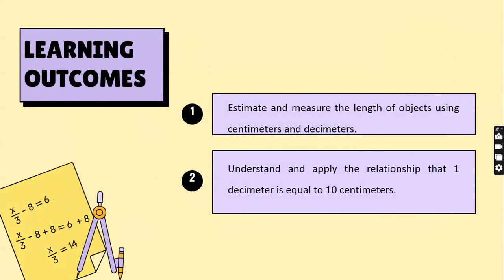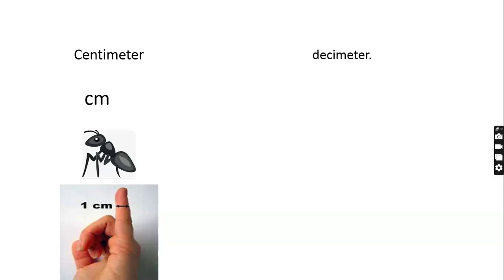Metric Units of Length